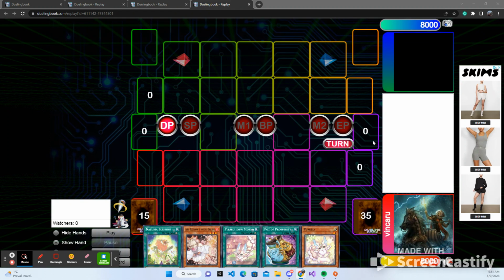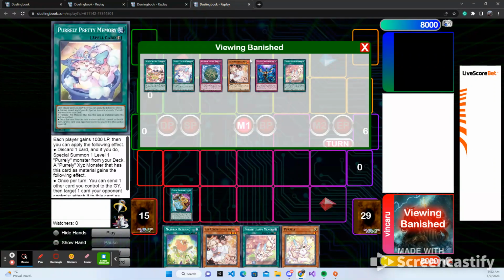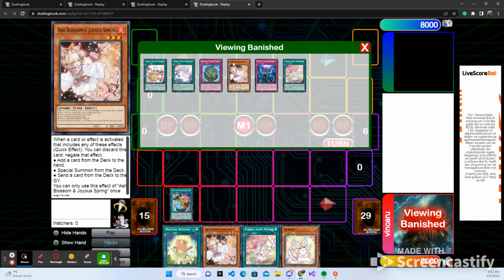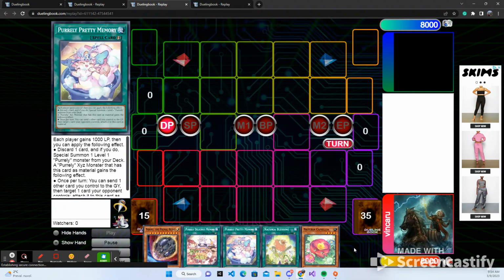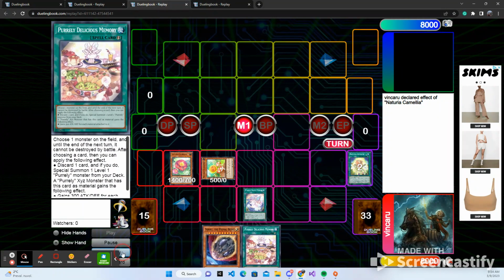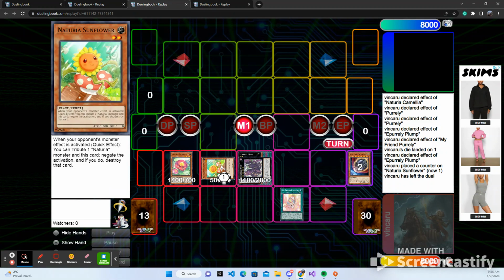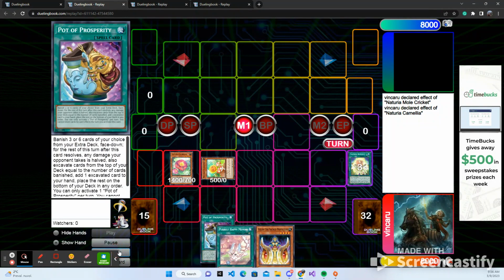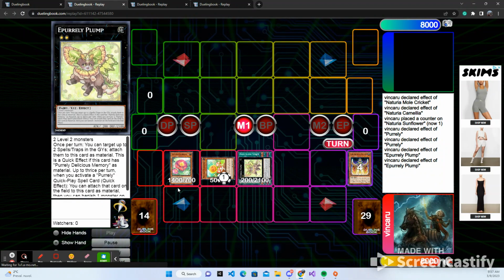Purrely Naturia Deck Test Hands and Combos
Hello guys, in today's video I showcase some test hands and my thinking process when playing the deck I showcased last week. I apologize for the video delay and hope to be back on track for next week's. Feel free to write in the comment what kind of video you'd like to see. Have a nice weekend everybody , The Purrely Guy.